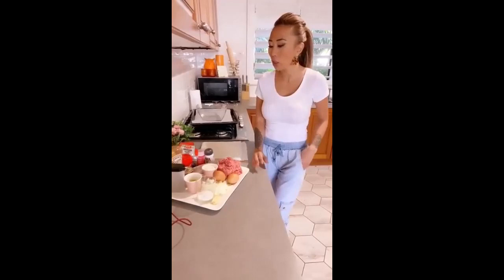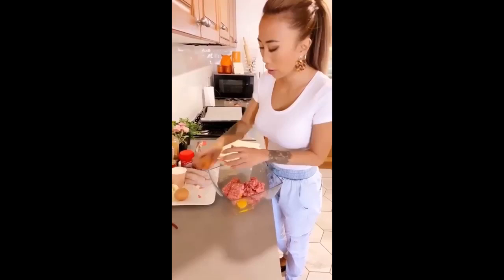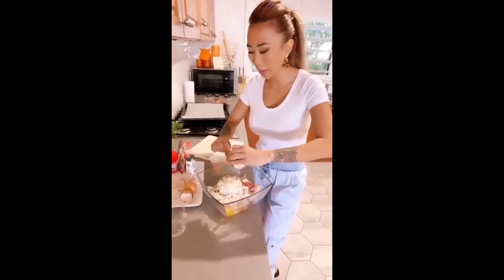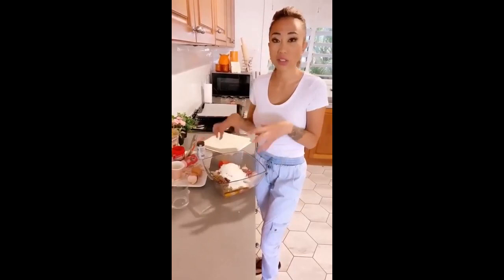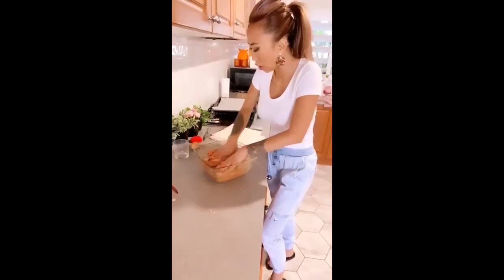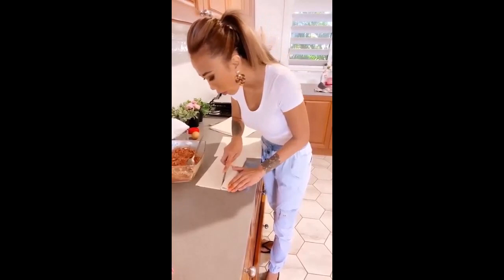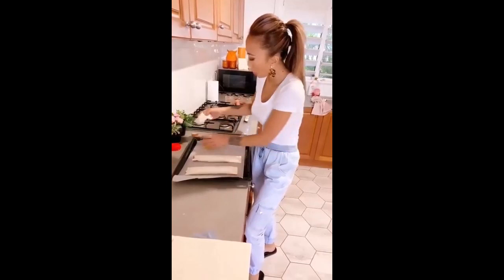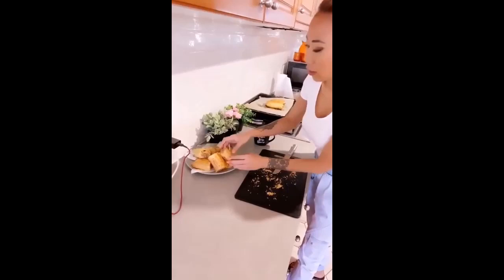Recipe: How To Make Homemade Sausage Rolls - NING wearing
We all marvelled at Ning Surasiang who won the hearts of TV viewers nationwide in the latest edition of ‘Married At First Sight Australia’ (Season 6). Ning’s vibrancy had us glued to the screen, as she showed us her many talents and what it takes to get “the feels”.

Ning is fashion-savvy, a talented hairdresser and also happens to be a sensation in the kitchen!! Ning’s culinary delights proved a success with her on-screen husband Mark Scrivens! And left viewers wanting these recipes!

Food and fashion are an intoxicating concoction and since meeting Ning, we are hooked on both her style and delicious dishes!! Take a look at one of Ning’s many video tutorials, as she walks us through making her famous “sausage rolls”... wearing none other than our Refuge Denim Olivia Jean Jogger

We guarantee that this recipe and Jean jogger will both be must-haves in your life!